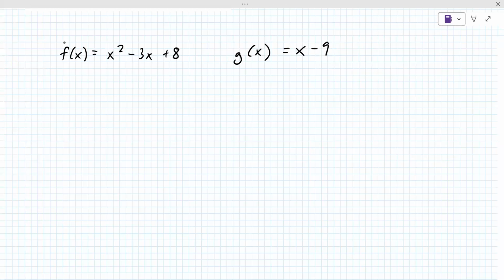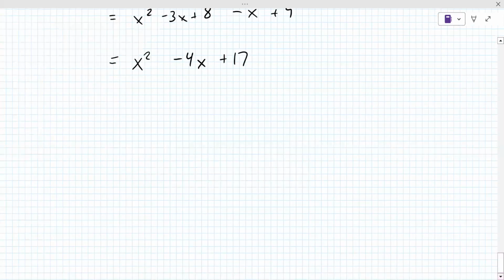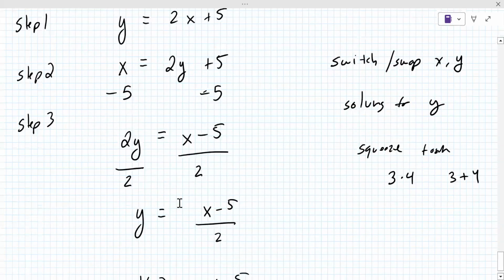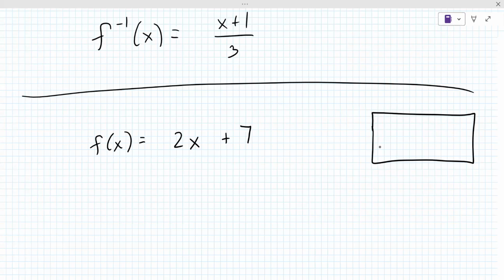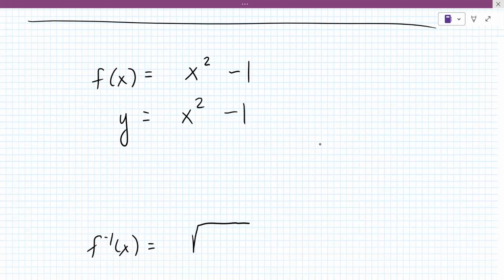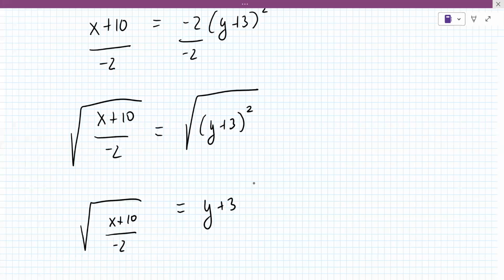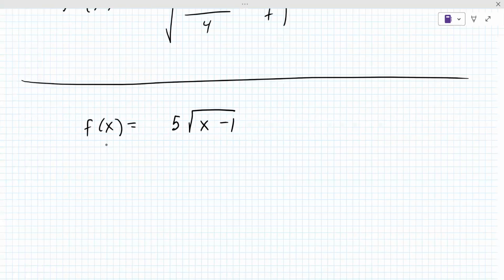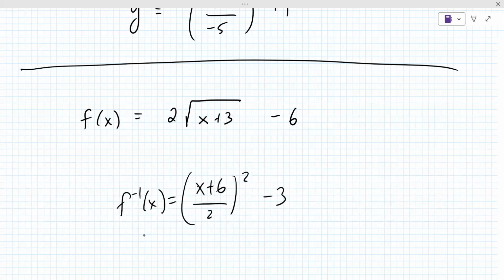High School Geometry Lesson [2023-04-27 at 3:30pm MST Blaize A]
This lesson covered topics in Algebra 1 including finding inverses.